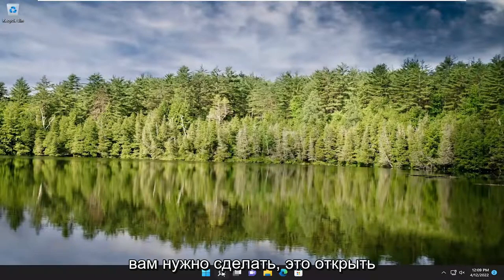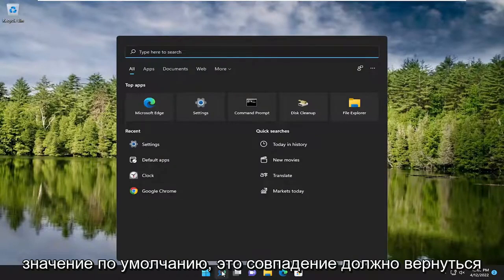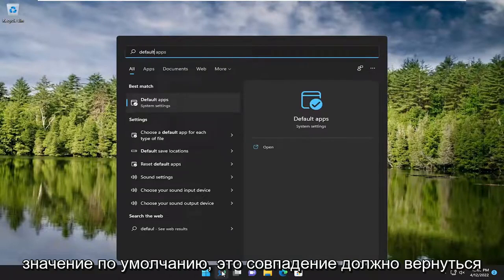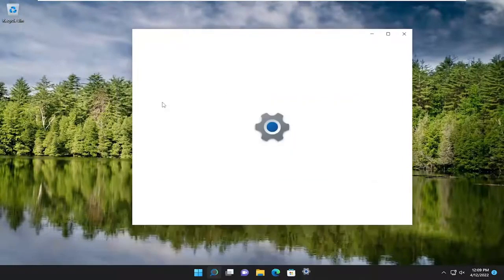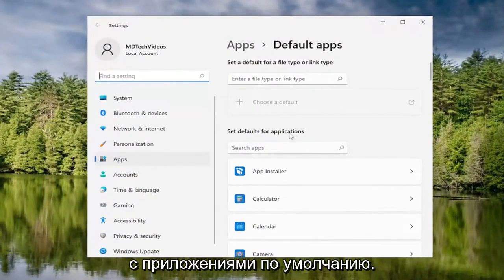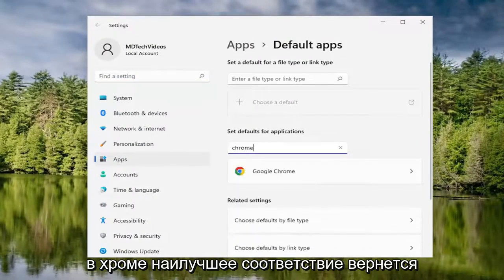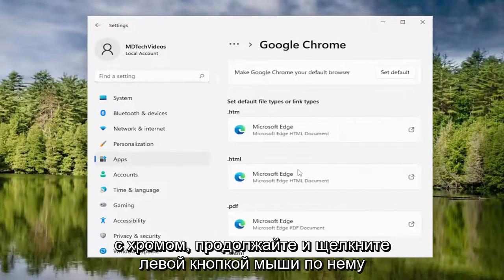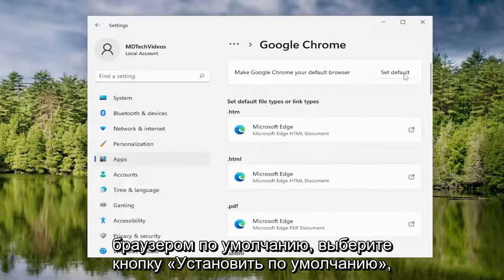Как сделать браузер по умолчанию в Windows 11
Как сделать Google Chrome браузером по умолчанию на ноутбуке с Windows 11

Вот как вы можете сделать Chrome браузером по умолчанию на своем устройстве, будь то планшет, ноутбук или настольный компьютер.

Вопросы, рассмотренные в этом руководстве:
браузер хром по умолчанию windows 11
хром браузер по умолчанию виндовс 10
хром как браузер по умолчанию windows 11
хром как браузер по умолчанию windows 10
хром как браузер по умолчанию
изменить браузер хром по умолчанию
как исправить браузер хром по умолчанию
браузер по умолчанию гугл хром
браузер гугл хром по умолчанию виндовс 11
как хром браузер по умолчанию
как сделать хром браузером по умолчанию
браузер хром по умолчанию в виндовс 10
сделать браузер хром по умолчанию в виндовс 11